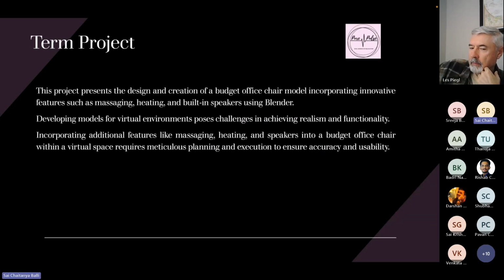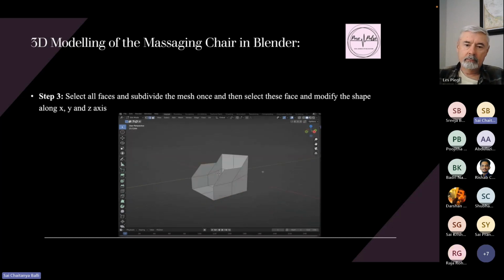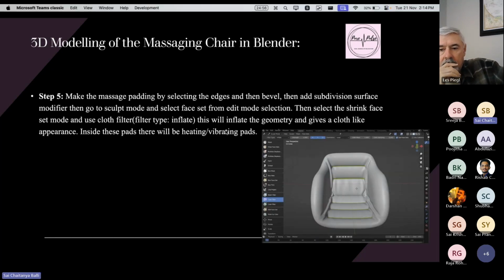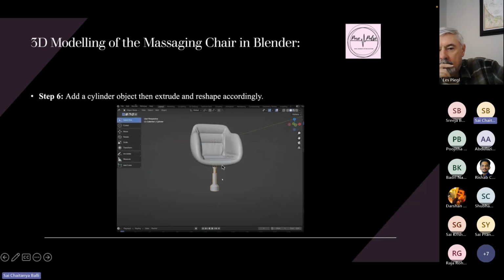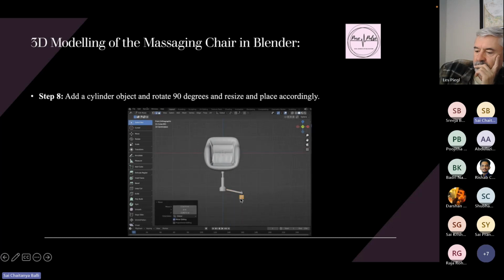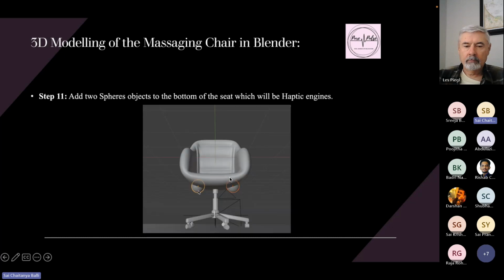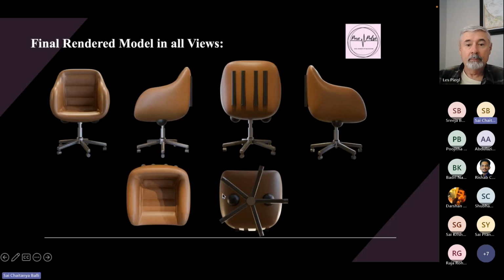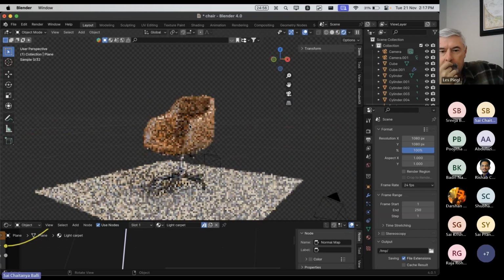Presentation Video CG